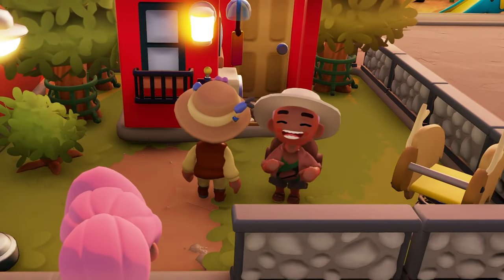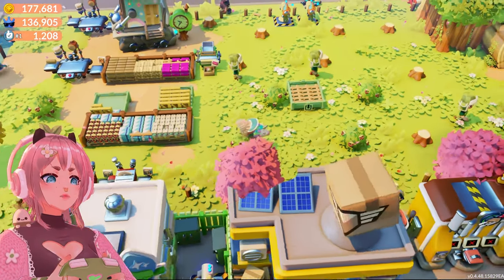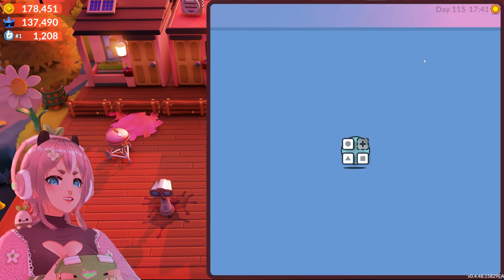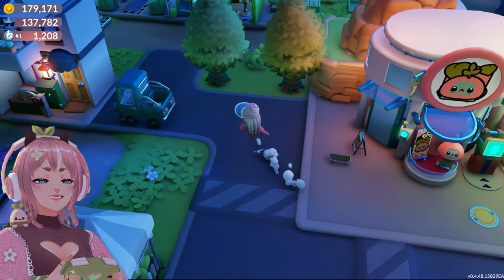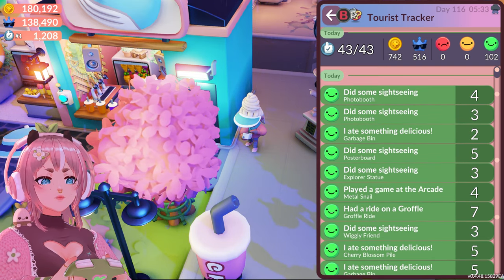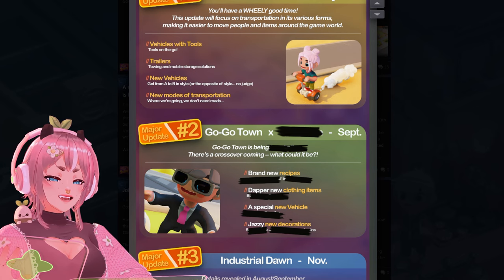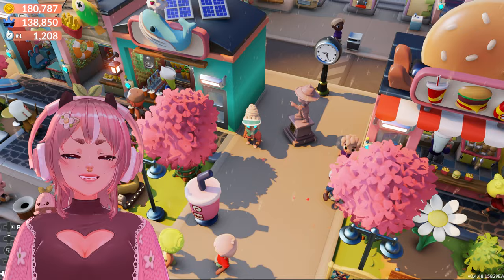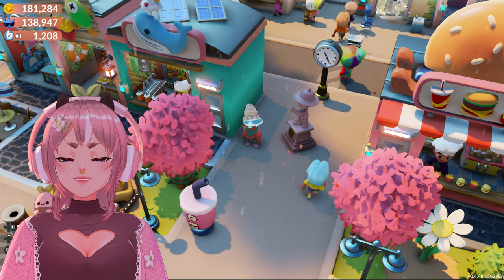Go-Go Town! Early Access town building simulation game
Hello!
Go-Go Town! from Prideful Sloth is out for early access on Steam and I adore this game already. This is a little overview of how the game and the gameplay looks like!